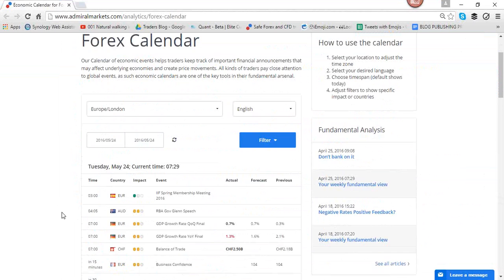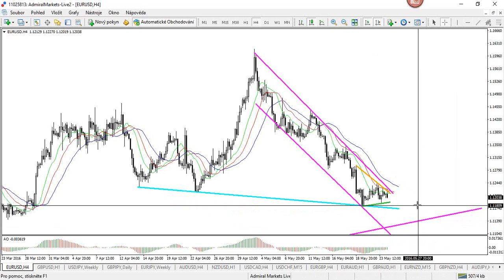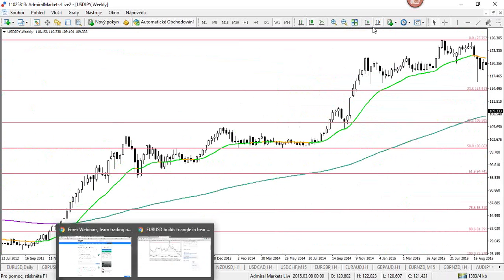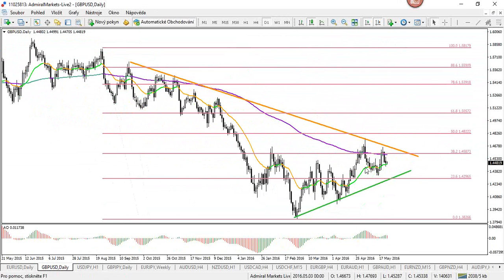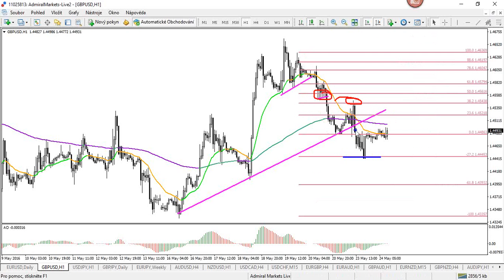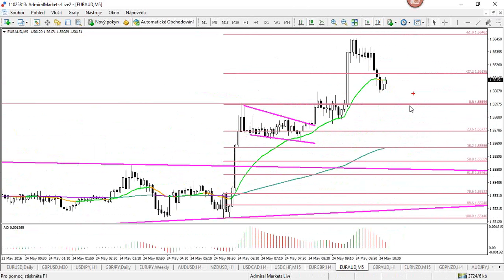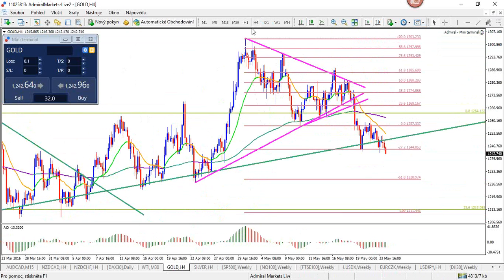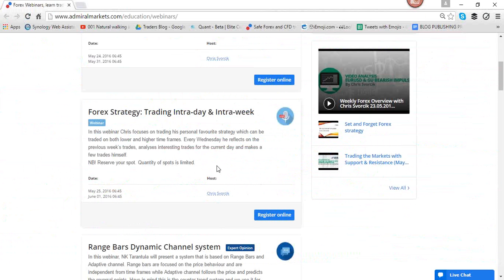Live Trading Lab: Forex Market Trading (May 24, 2016)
Chart pattern webinar that reviews today's Forex market on EURUSD, GBPUSD, USDJPY. Chris shows how he trades smaller patterns after a big pattern breaks. He also explains how to identify patterns, find them and trade them.